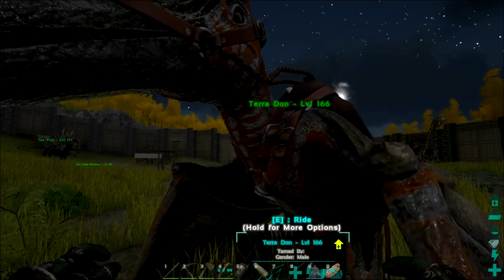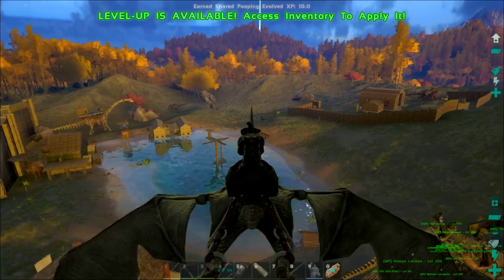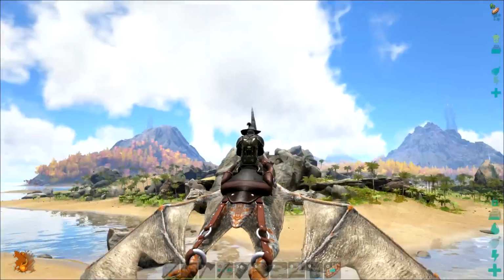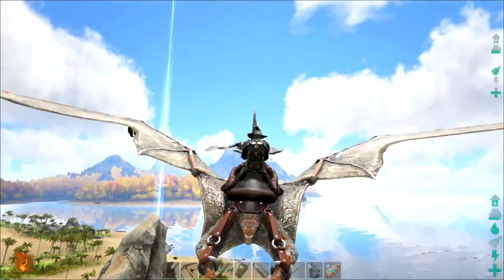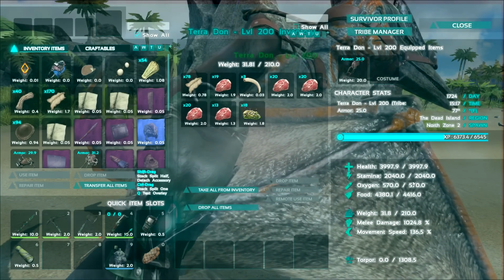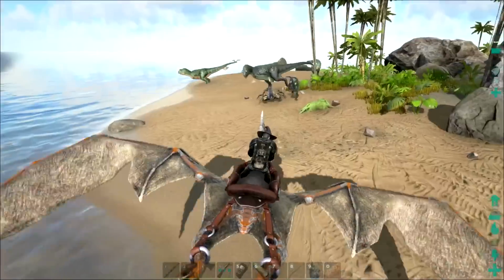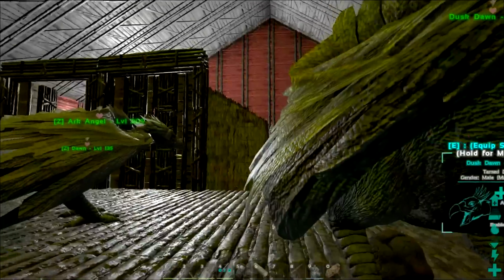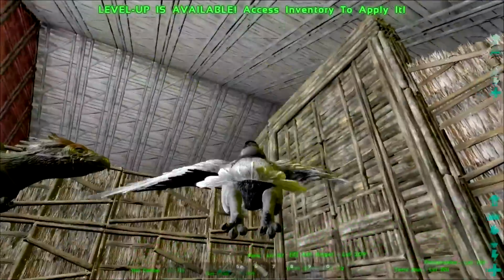ARK Survival Evolved Gameplay - S2 Ep68 - Battle Pteranodon Training - Let's Play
►Watch my Entire Ark Survival Evolved Series starting in season 1